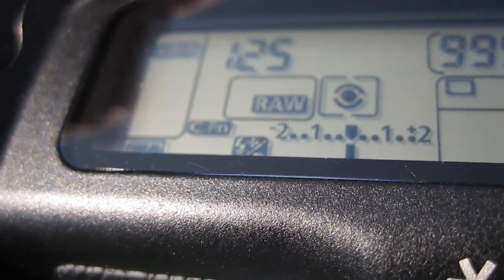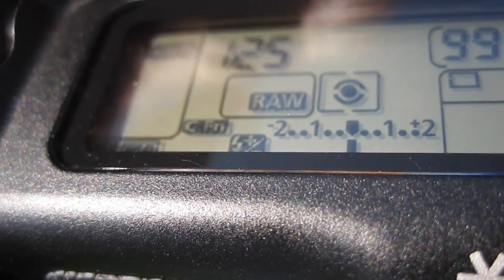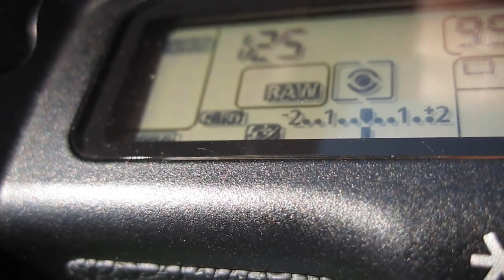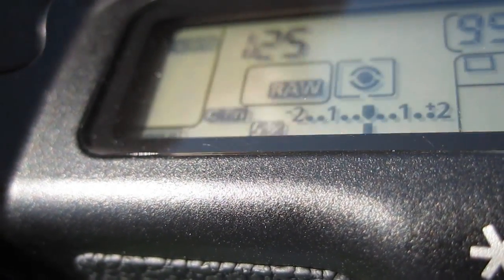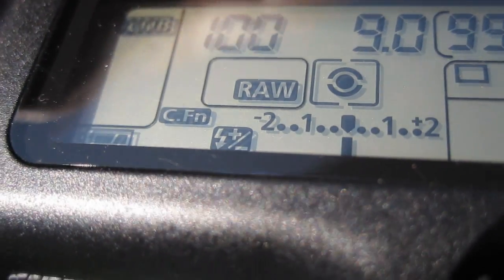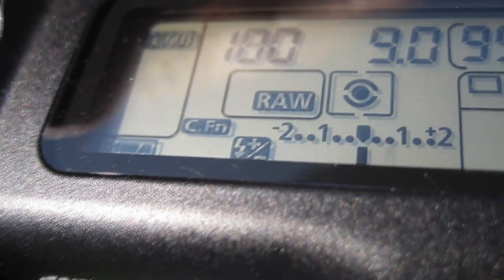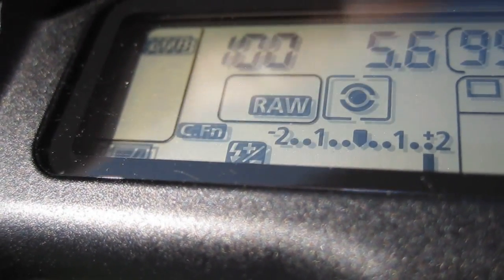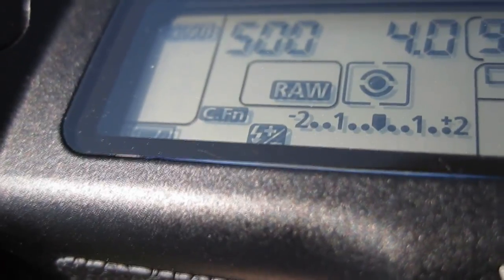Digital camera basics - Understanding exposure ISO shutter aperture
Just a quick overview on the exposure controls on a DSLR (Digital Single Lens Reflex) camera.  ISO, shutter and aperture settings.  Updated video in 2017

SHUTTER controls the TIME the digital sensor is exposed to the light.

BULB setting allows you to hold the shutter open as long as you want.  Pressing the shutter button opens the actual shutter curtain and releasing it closes it.  This is used for long exposures for creative effect and often used for creating star trails in the night sky.

30 seconds to 1 second is represented in whole numbers and shutter speeds higher or faster than 1 second is represented in fractions even though your camera displays the readout as whole numbers.  Example, 250 readout is actually 1/250th of a second.

APERTURE controls the AMOUNT of light entering the camera.  The size of the lens opening is often referred to as F-Stops.  Smaller the number = larger the opening.  Lager the number = smaller the opening.  Example, F1.2 is larger than F22 since 1.2 lets in more light than 22. "Stopping down" the lens just means you are selecting a smaller opening.

Depth Of Field (DOF) I Indicates the amount of sharpness from near to far in your scene in relation to the selected point of focus.  Larger opening decreases depth of field and smaller opening increases depth of field.  A shallow DOF is often used in portraits where your subject is in focus and the background is thrown out of focus which helps isolate the person from an otherwise distracting background.  (F1.8)  In a landscape scenic shot, a smaller lens opening (F22) is used to increase DOF which helps to keep near to far elements in focus.  Some cameras have a Depth of Field preview button on the side of the lens to let you see how much of the scene is in focus from near to far, although the image through the viewfinder may look dim if the lens is stopped down to a smaller lens opening.

Three basic exposure modes found on most cameras:

(TV) shutter priority, you select the speed in which the image is captured while the camera adjusts the aperture to balance the exposure.  When you want to freeze action or blur a waterfall, select shutter priority mode.  1/15th of a sec or slower blurs motion, but also requires a tripod to eliminate camera shake.  1/125th of a sec or higher freezes motion in varying degrees.  TV stands for Time Value, not an actual television mode.  :-)

(AV) aperture priority mode, you select the amount of light entering the sensor and the camera selects the appropriate shutter speed.  If you want to control near to far sharpness or isolate a subject against an otherwise cluttered background, use this mode to control the amount of light and depth of field.  F 4.0 or less opens up the lens and is ideal for portraits with pleasing bout of focus backgrounds while the subject is in focus.  F 8.0 or higher  is ideal for maximum depth of field or near to far sharpness which is well suited for landscapes.  AV stands for Aperture Value.

In (M) manual mode you select both time and amount of light entering the camera.  A built-in incident light meter guides you to the well exposed image.  Since the meter averages light and dark tones to the 18% grey value, some scenes can be either over or under exposed.  A scene shot at twilight can sometimes be rendered as if shot in the middle of the day since the camera "thinks" it is supposed to be "correctly" exposed for such.  This is where the use of the exposure commpensation or manual mode comes in handy to render the scene as faithfully as seen by the human eye.

ISO (International Standards Organization) is the adjustable sensitivity of the digital sensor's ability to capture light, like the standard film speeds offered back in the day.  Lower the ISO setting, the less sensitive it is to light and requires slower shutter speeds and wider aperture settings, but produces sharper images with higher color saturation.  Higher ISO settings allows for faster shutter speeds and smaller apertures but the trade off is digital noise which can give the image a grainy effect.

Video shot with Canon PowerShot SD780IS Digital Elph ultra compact point and shoot digital camera in 1280x720 HD.